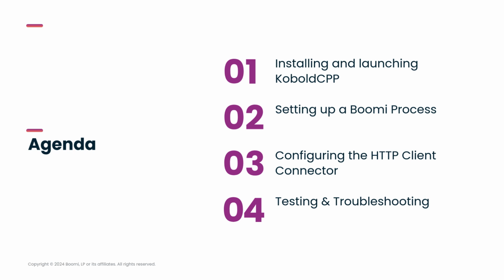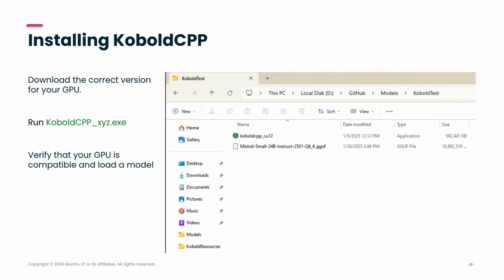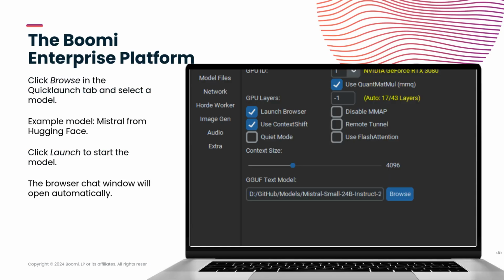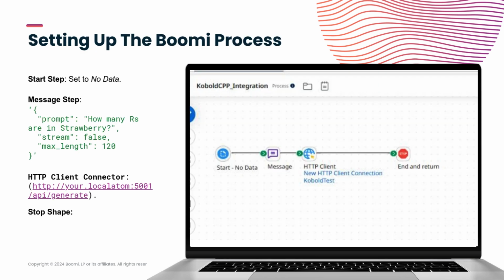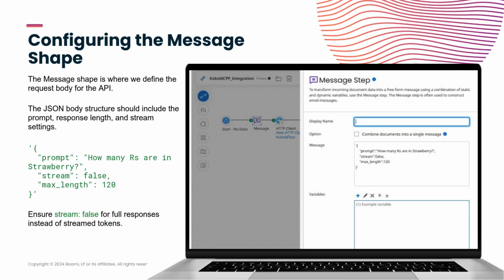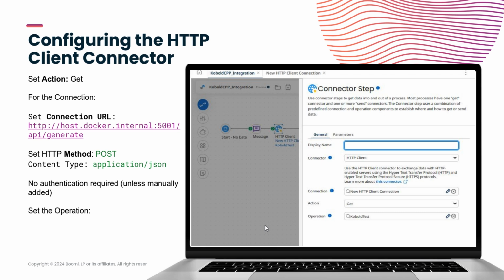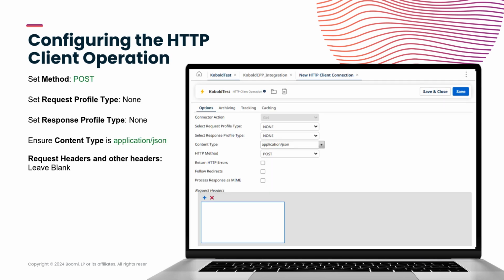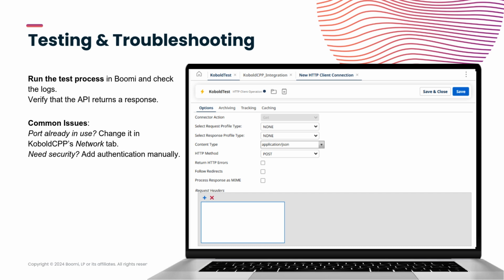How to Integrate KoboldCPP - Hosted Local AI Models Within a Boomi Process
This video explains how to integrate KoboldCPP, a lightweight, GPU-accelerated runtime for local large language models, with Boomi to enable AI-powered text generation within workflows. It walks through the steps for installing KoboldCPP, configuring Boomi to send requests, and testing the integration.